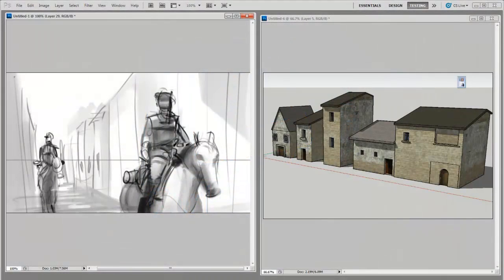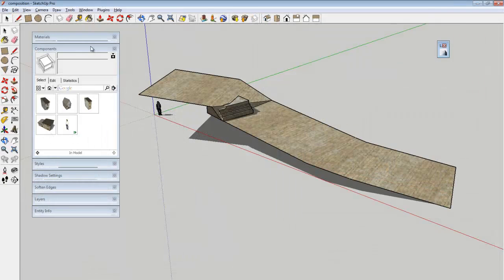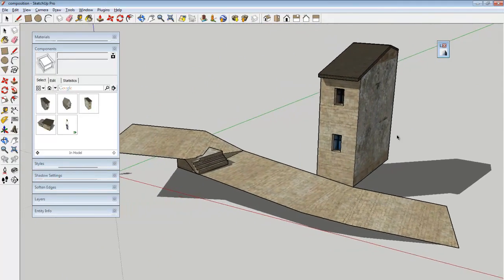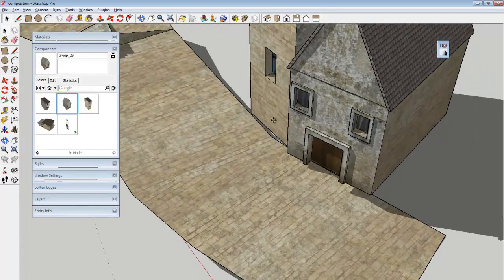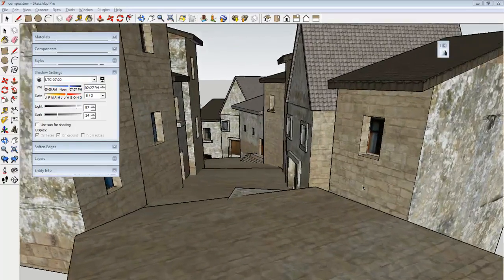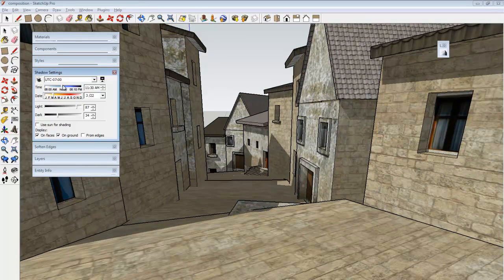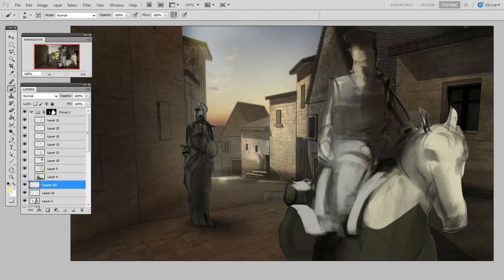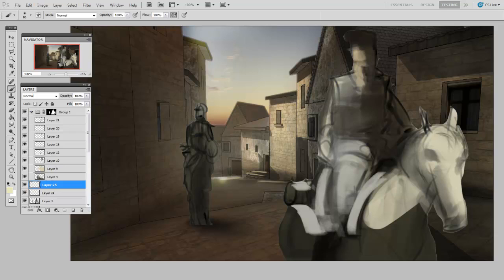71 Digital Painting Sketchup for Complex Backgrounds 3 of 3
71   Digital Painting Sketchup for Complex Backgrounds 3 of 3